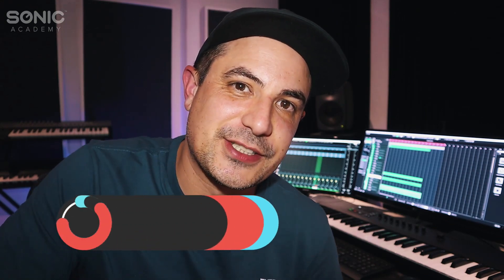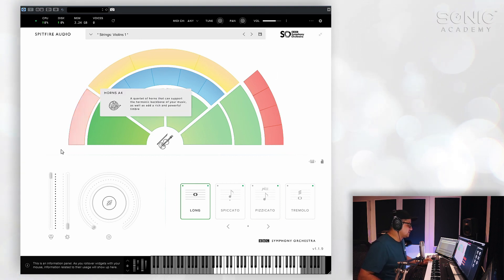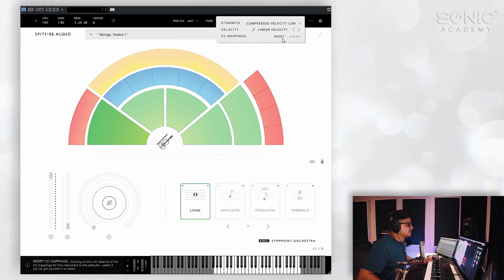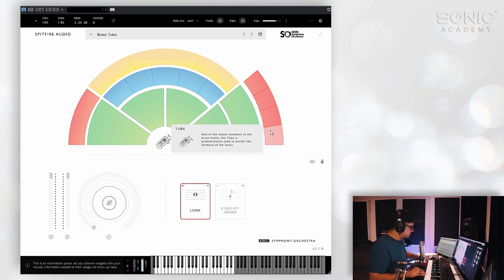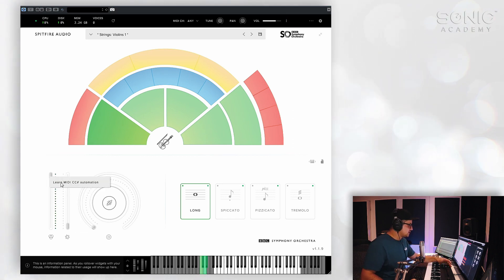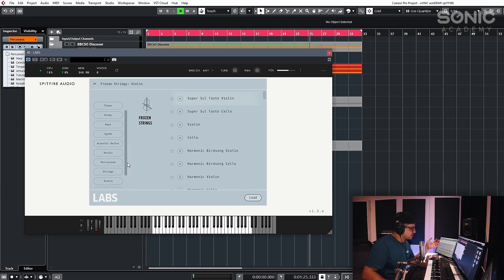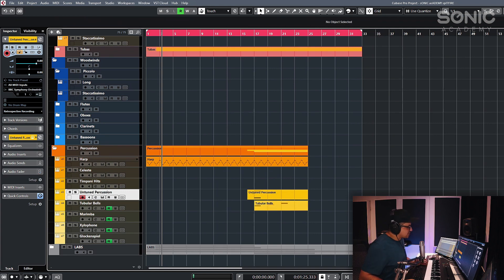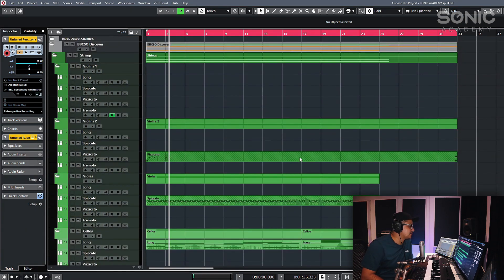How To Use Spitfire BBC Symphony Orchestra Discover with Protoculture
This week Nate Raubenheimer aka Protoculture and Shadow Chronicles is checking out Spitfire's BBC Symphony Orchestra Discover plugin.

'Discover' may be small in size (just 200mb of sample data) but has a massive sound giving you a full orchestra at your finger tips, and although it does have minimal articulations and dynamic controls this is a no-brainer for anyone wanting to get some orchestral sounds into their tracks. Oh...and another thing...if you're willing to wait a couple of weeks' IT'S FREE!

Here Nate runs through the available controls, shows us how to set up a template in your DAW and demonstrates just how epic this plugin can sound.